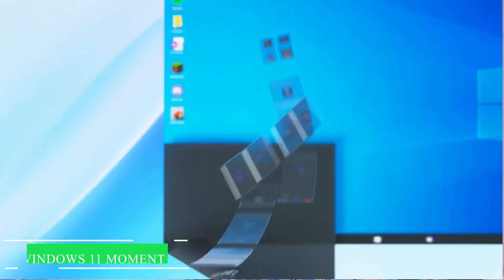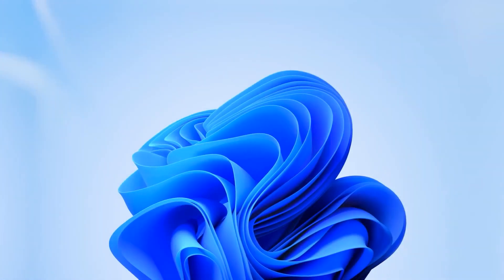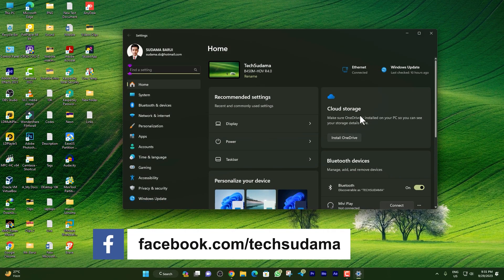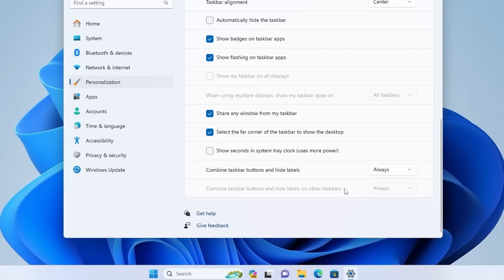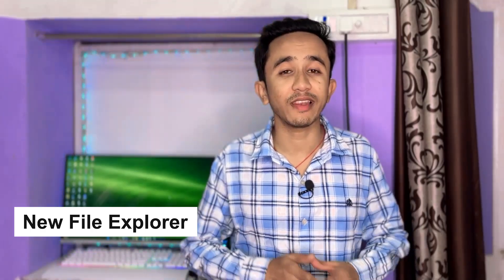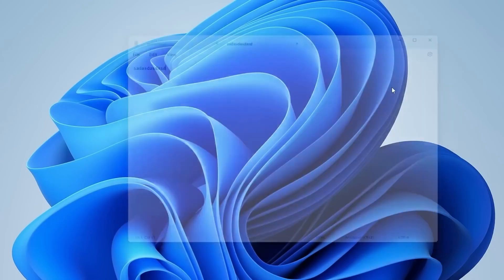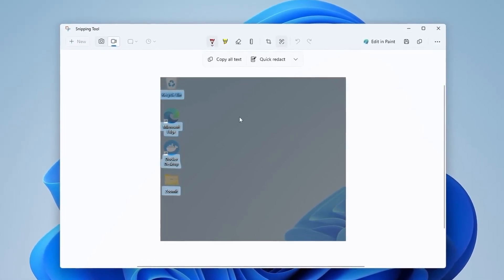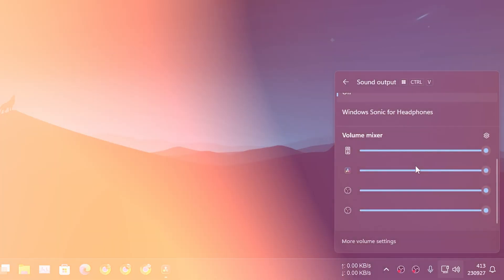Exploring the Windows 11 Moment 4 Update - Major New Features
In this video, we dive deep into the latest Windows 11 Moment 4 Update, a significant enhancement to Microsoft's flagship operating system. Join us as we explore the exciting features, improvements, and changes that this update brings to your Windows 11 experience.

: *My Gears* :
🖥️My Setup🖥️
CPU Fan with Rainbow LED
Power Supply
WD Blue HDD 1TB
AMD Ryzen™ 5 5600G
RAM 16GB
WB SSD 500GB
Monitor 24 inch
RGB keyboard

My Phone

0:00 Intro
0:28 New Copilot
0:39 New Settings
0:48 New Taskbar
1:03 New Windows Backup
1:19 New File Explorer
1:28 New Notepad
1:43 RAR Support
1:53 Extraxt Text from Snapp Tool
2:01 New Screen Recorder
2:05 New Photos App
2:11 New Volume Mixer
2:18 Conclusion
2:30 Outro